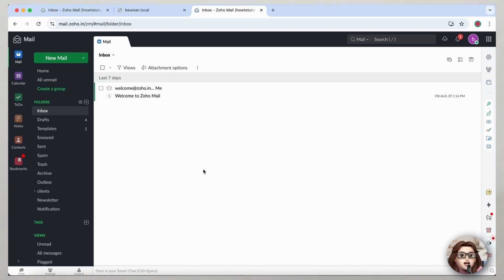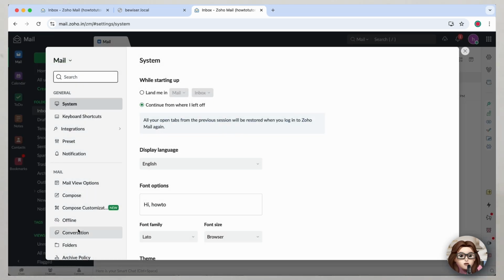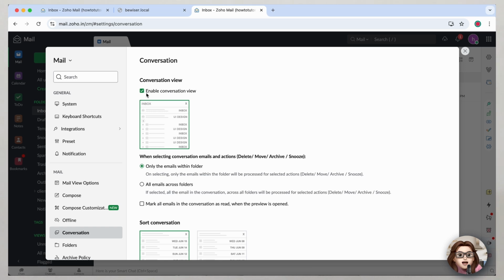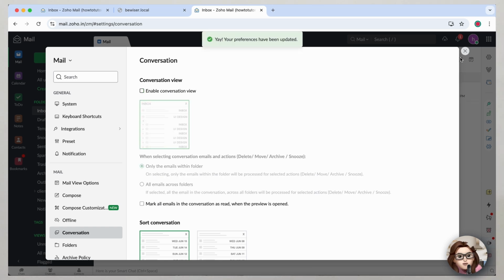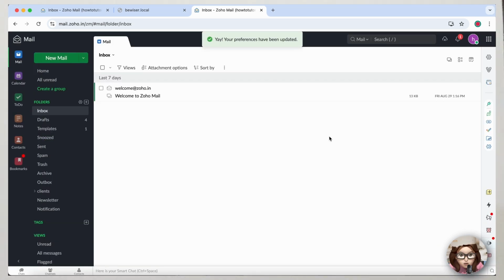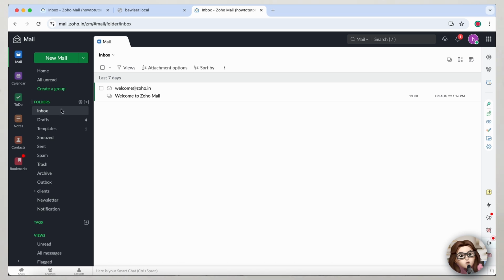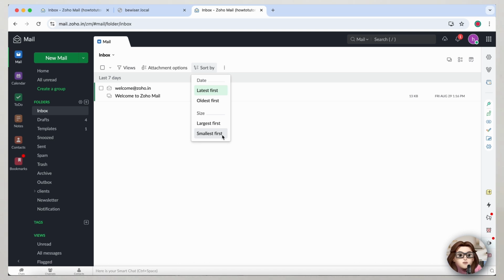How to Sort Zoho Mail by Size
Is your Zoho Mail inbox getting crowded with large emails? In this tutorial, I’ll show you how to sort Zoho Mail by size so you can quickly find and manage big emails, free up space, and keep your inbox organized.

Zoho Mail allows you to sort emails by size, date, or sender, which makes managing your inbox much easier. Sorting by size is especially useful when you’re running low on storage or want to archive or delete large attachments.

In this video, you’ll learn:
✅ How to access the sorting options in Zoho Mail
✅ How to sort emails from largest to smallest
✅ How to identify emails with large attachments
✅ Tips for managing or archiving large emails efficiently
✅ Best practices to keep your inbox clean and organized

By sorting Zoho Mail by size, you can:

Quickly locate emails taking up the most space

Delete or archive unnecessary large emails

Improve email storage management

Keep your inbox clean and efficient

Pro Tip: Regularly check and sort emails by size to prevent storage issues. Combine sorting with folders and labels for better inbox organization.

This tutorial is perfect for beginners, business users, and anyone looking to maintain a tidy Zoho Mail inbox. These steps work on both desktop and web versions of Zoho Mail and are very easy to follow.

If your inbox feels cluttered or you need to free up space quickly, watch this video to learn how to sort Zoho Mail by size and take control of your emails today!

This video shows you  How to Sort Zoho Mail by Size Easily! Watch this Video till the end to learn How to Sort Zoho Mail by Size.

Were you able to figure out How to Sort Zoho Mail by Size? Share this with your friends who want How to Sort Zoho Mail by Size.

Problem Solved in this Video-:

What Do you Think of How to Sort Zoho Mail by Size?